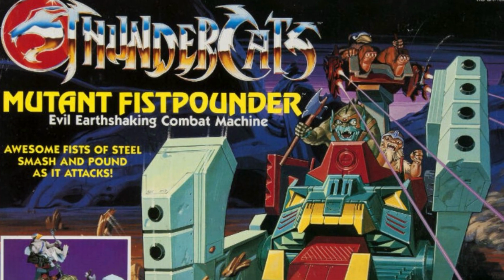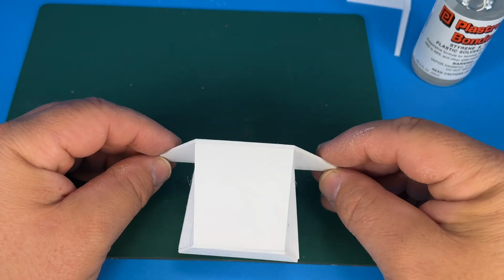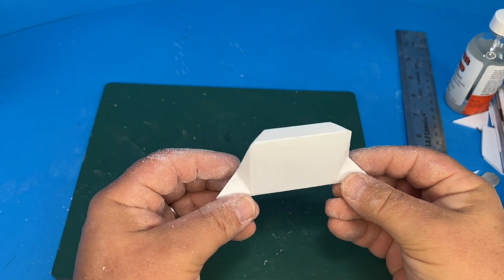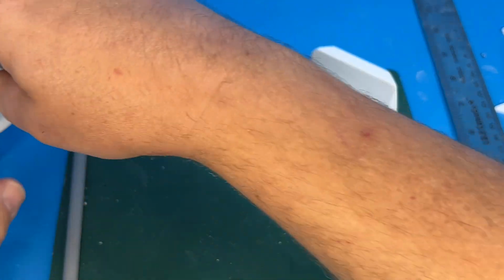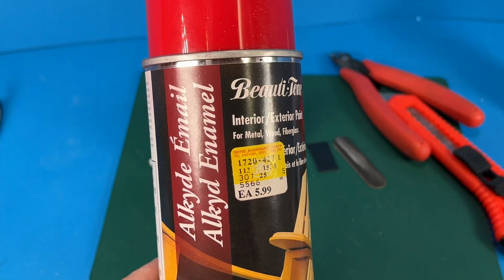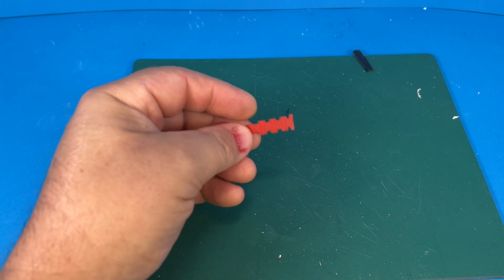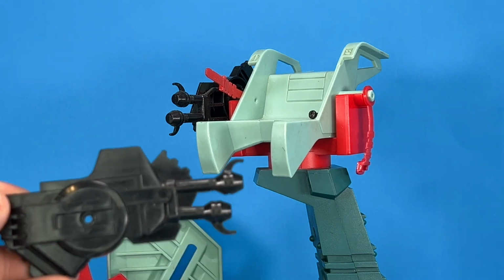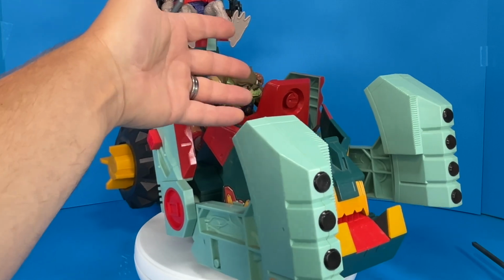Making The Control Panel - This Is Always Missing From The Mutant Fistpounder Thundercats Repair